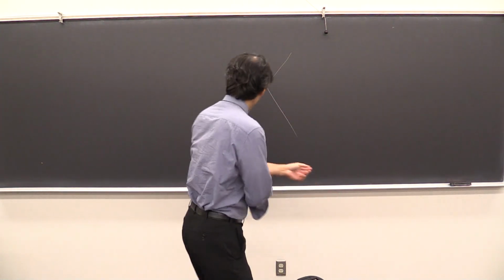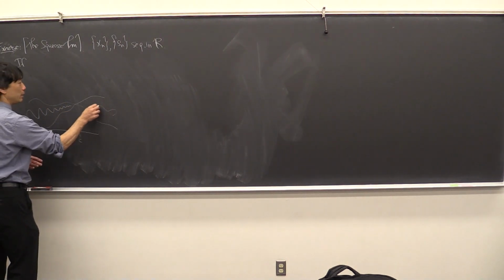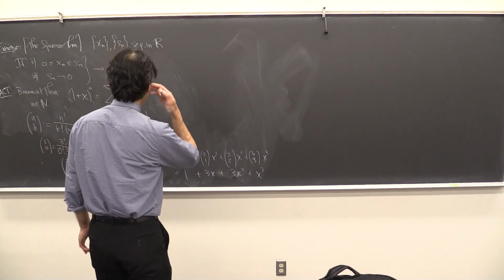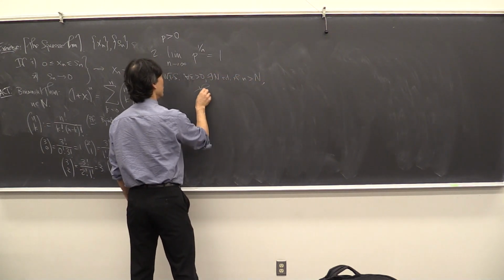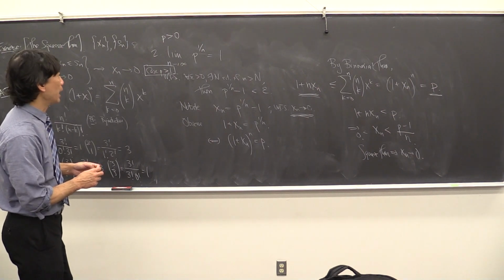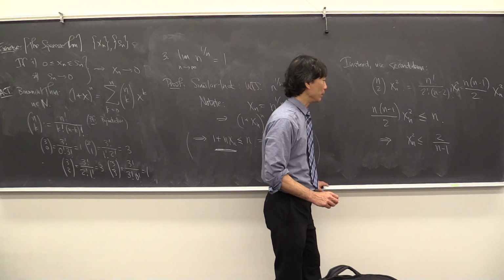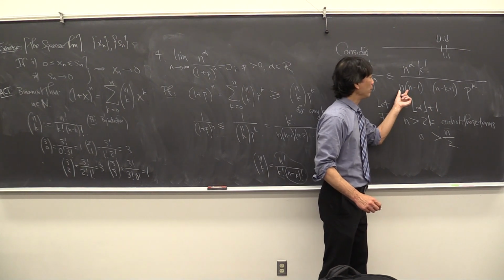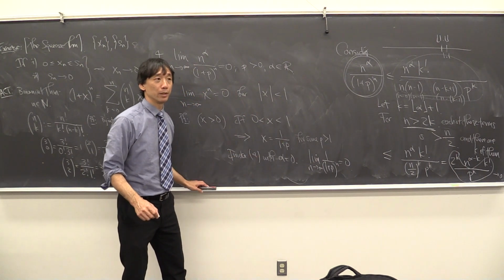Math 131 Lecture 23 032224 Common Convergent Sequences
Warm-up exercise: scalar multiple of convergent sequence converges to scalar multiple of limit.  Review squeeze theorem, binomial theorem.  "Common convergent sequences" (according to Rudin) - proofs of increasing complexity involve milking the binomial theorem.